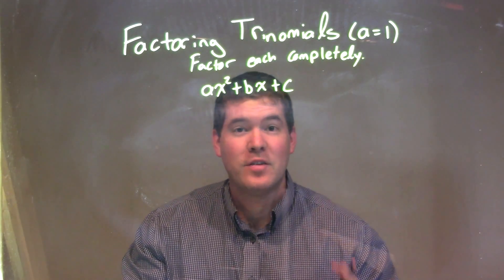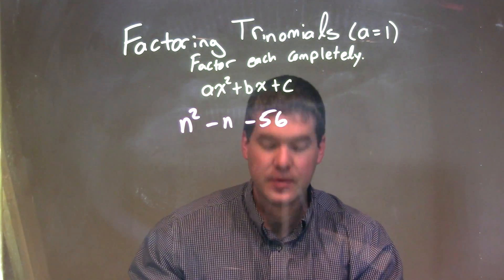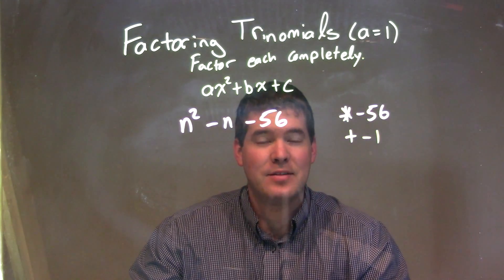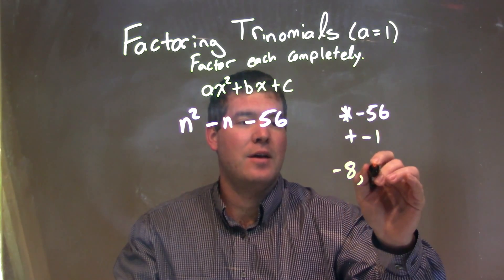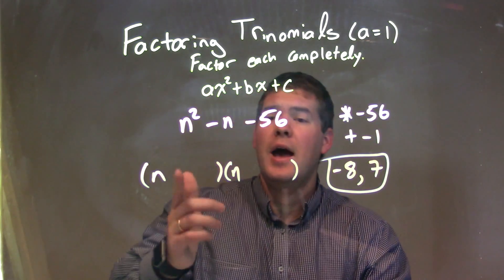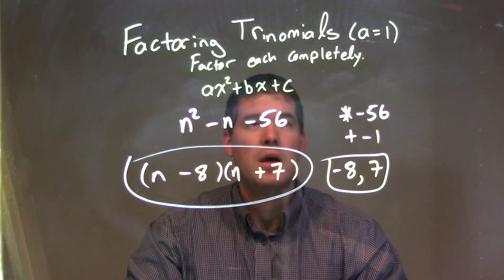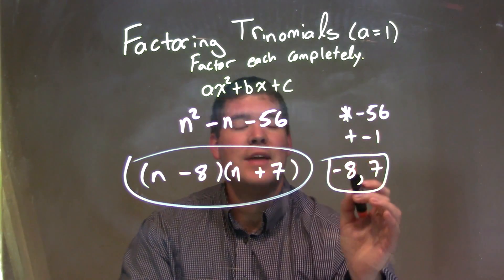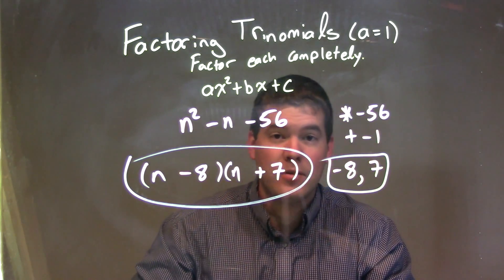Factor n^2-n-56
In this math video lesson on Factoring Trinomials (a=1), I factor n^2-n-56.